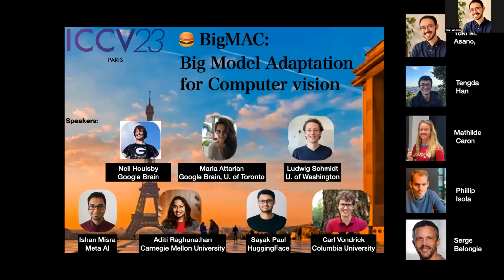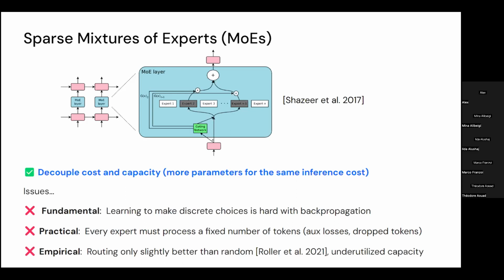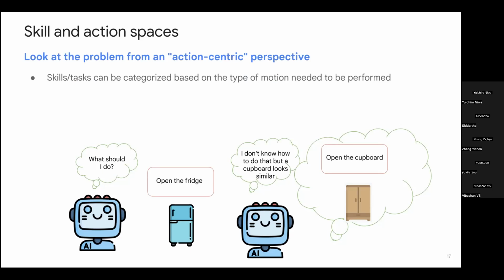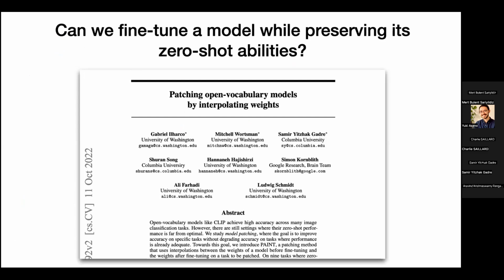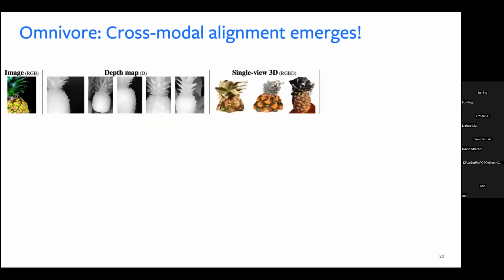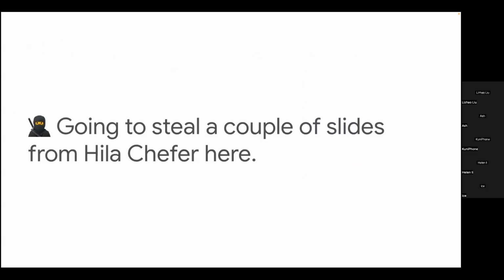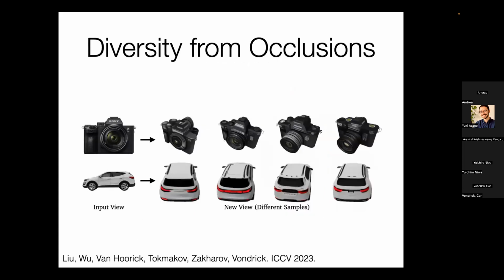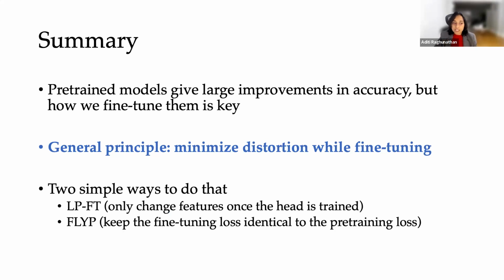BigMAC workshop at ICCV'23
Recording of the Big Model Adaptation in Computer Vision workshop at ICCV 2023 Paris

01:04 - Introduction to the topic (Yuki M. Asano)
10:14 - Advances in Visual Pretraining for LLMs (Neil Houlsby) [audio broken until minute 16:00
48:52 - Large models as world representations for robotic downstream tasks (Maria Attarian)
1:15:21 - Robust fine-tuning of zero-shot models (Samir Gadre)
2:01:48 - SSL helps multimodal pretraining scale to more modalities and data  (Ishan Misra)
2:34:14  - Controlling Text-to-Image Diffusion Models  (Sayak Paul)
3:00:00 -  Visual Intelligence via Code Synthesis and Execution (Carl Vondrick)
3:31:20 - Rethinking fine-tuning to mitigate feature distortion (Aditi Raghunathan)